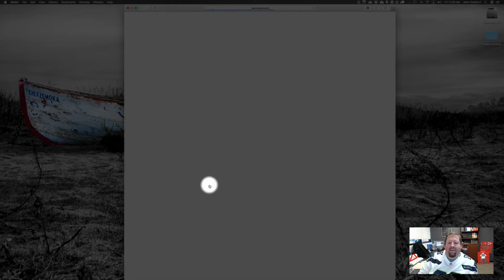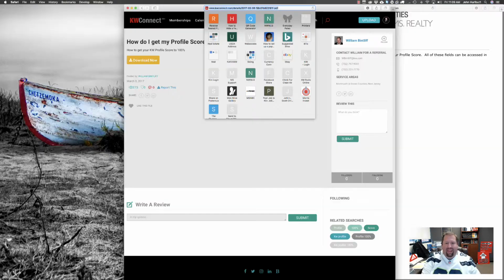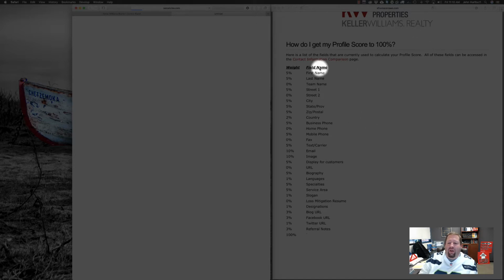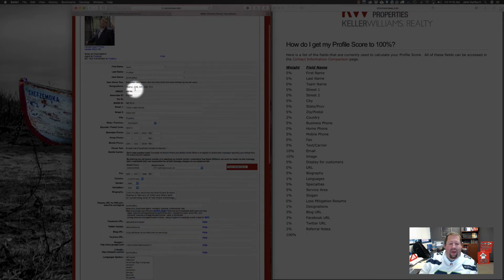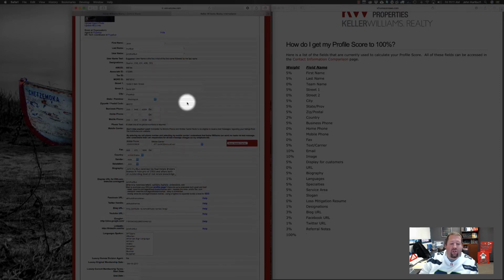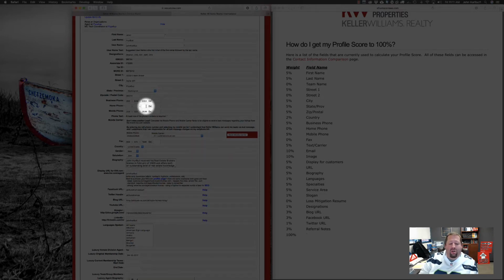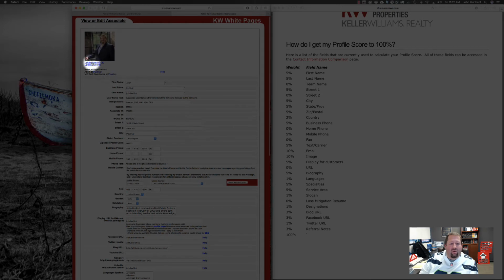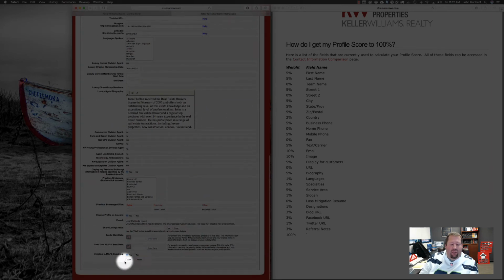How Do I Get My KW Profile to 100%?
Quick video detailing the steps to take to get your KW Profile to 100%, super easy to do and improves your visibility within and outside of Keller Williams